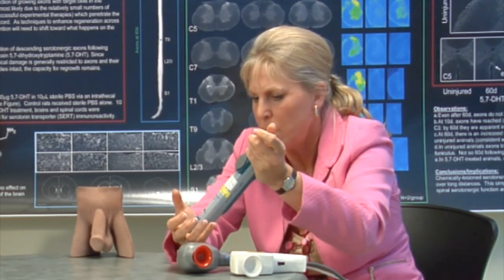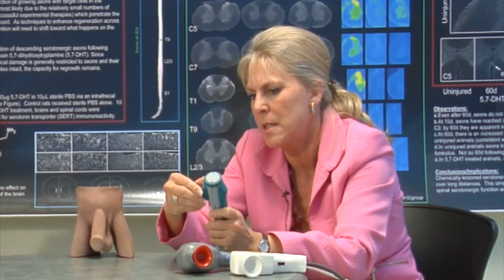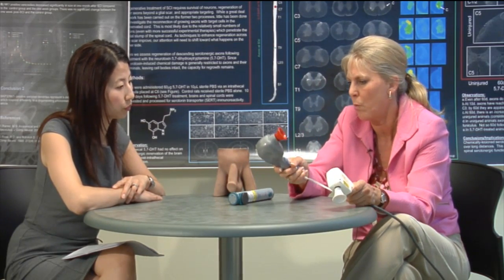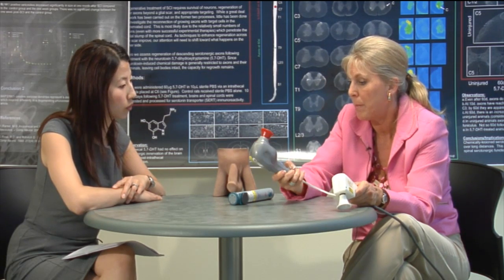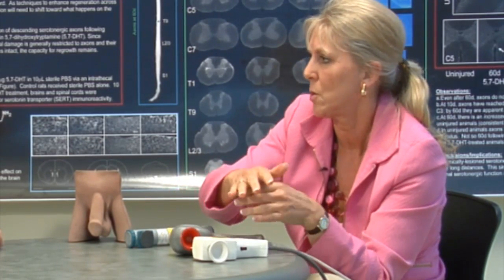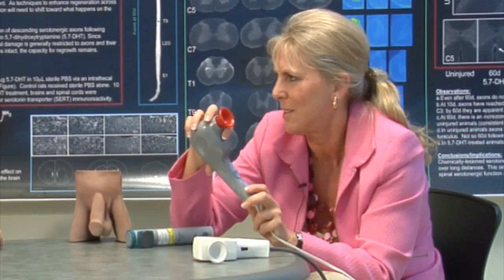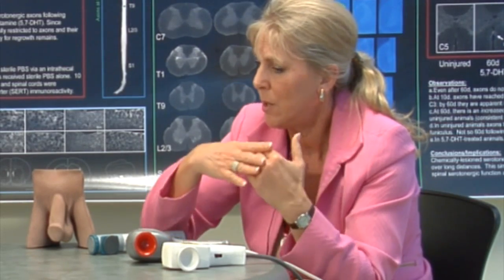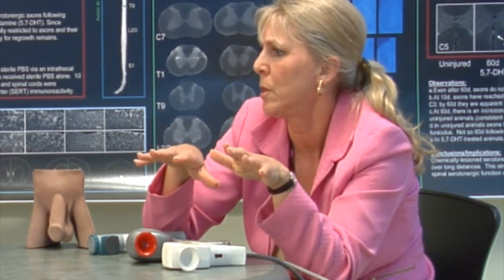Dr. Elliott demonstrates the Ferticare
Sexual health after a spinal cord injury. The Ferticare vibrator is demonstrated. Autonomic Dysreflexia is to be minimized during ejaculation.